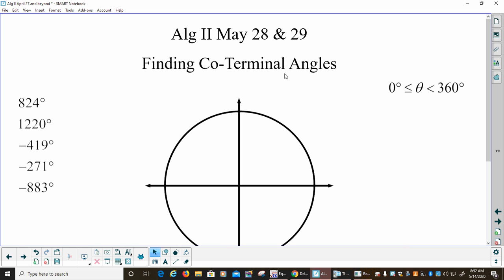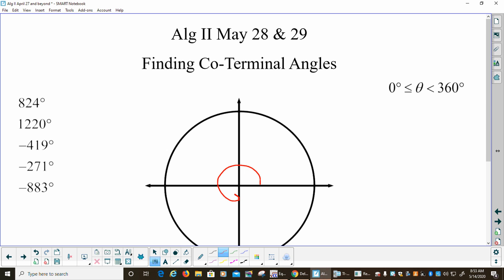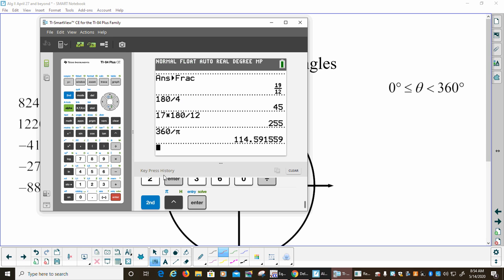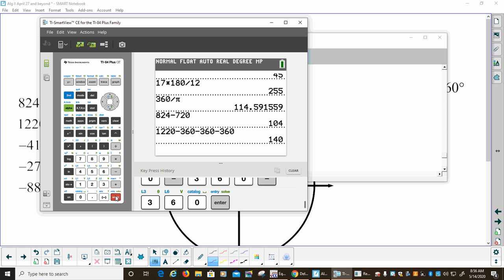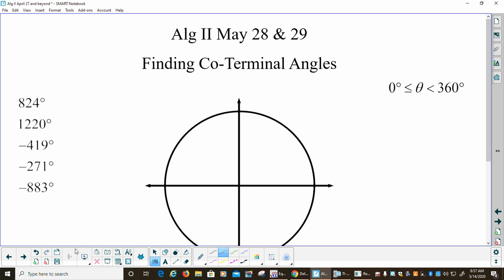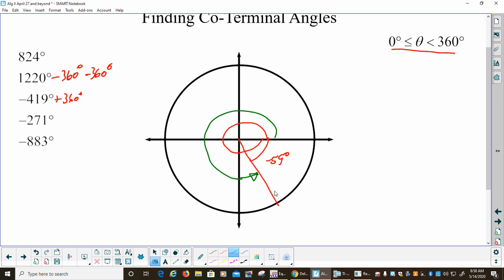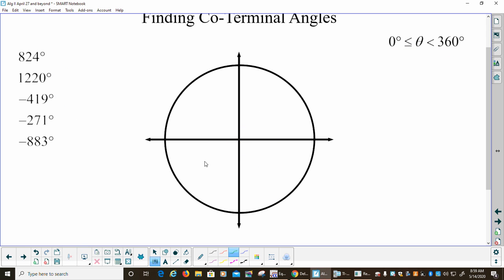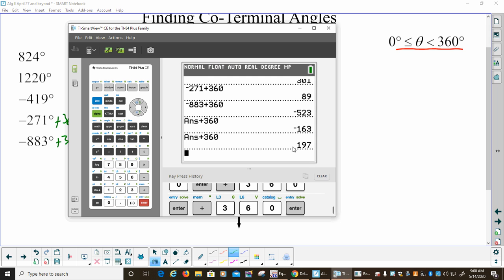Alg II May 28 29